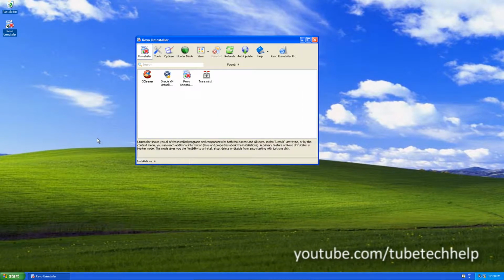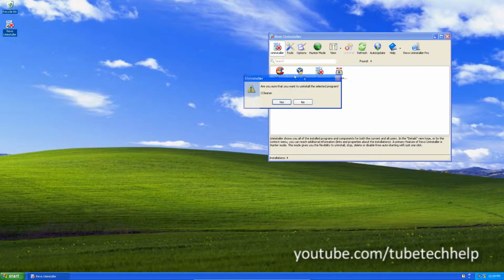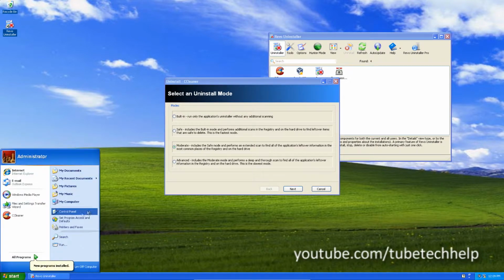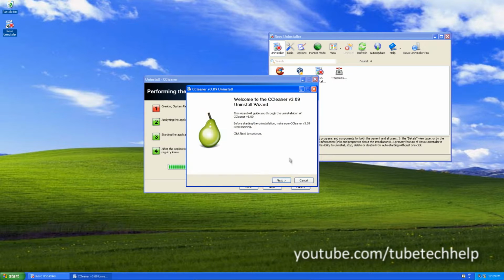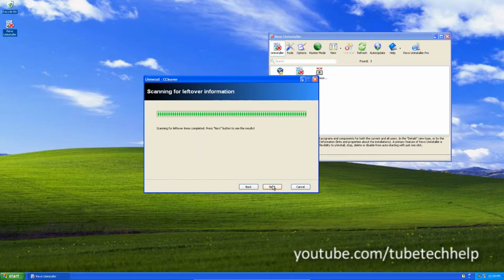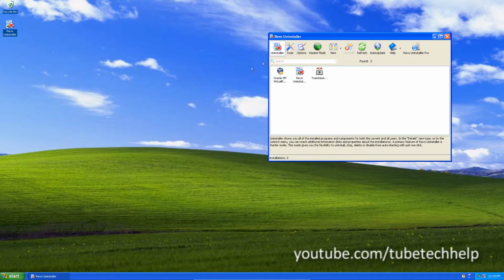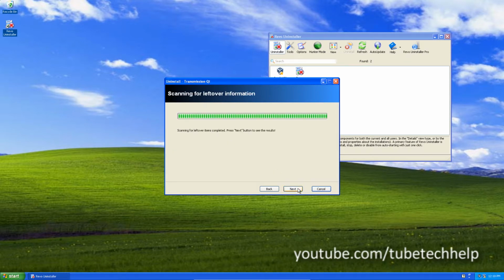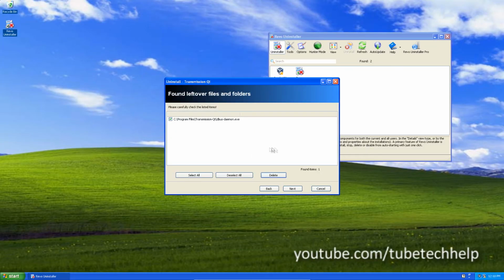Revo Uninstaller (Free) Review.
Review of the freeware utility, Revo Uninstaller. A great alternative to the 'Programs And Features' menu or the 'Add/Remove Programs' menu.

Cleans out all the left behind files that uninstallers leave behind!